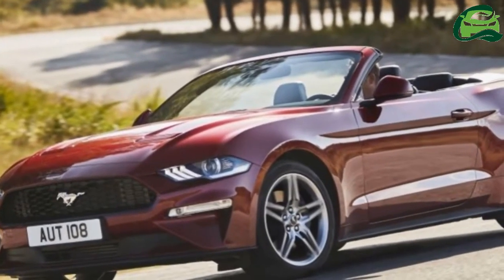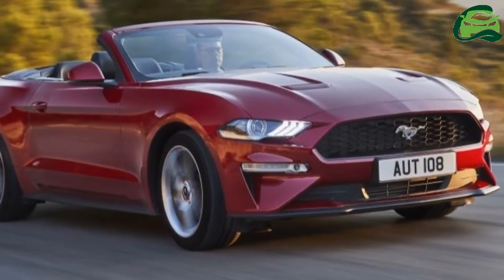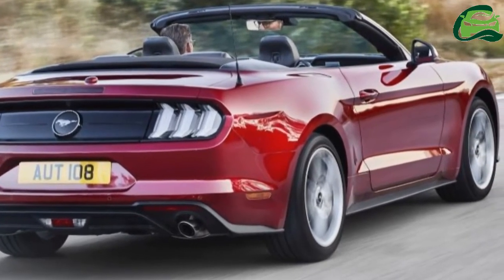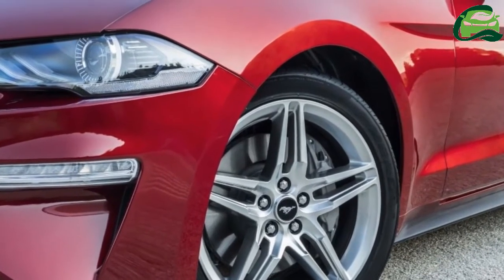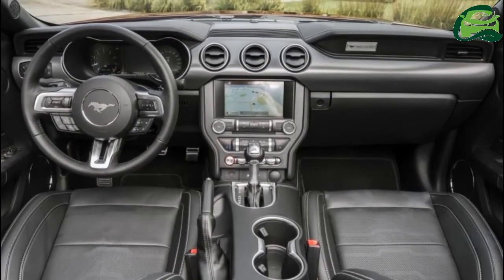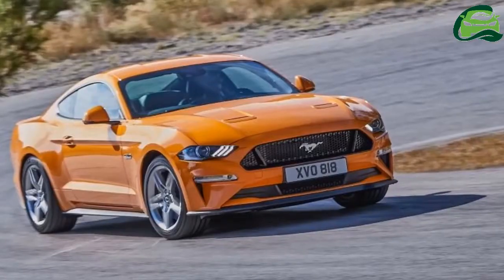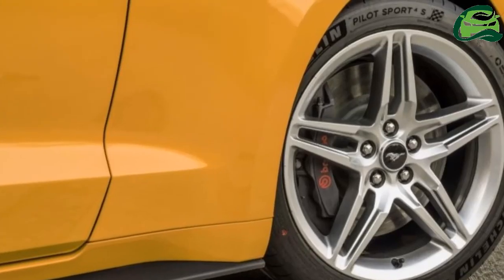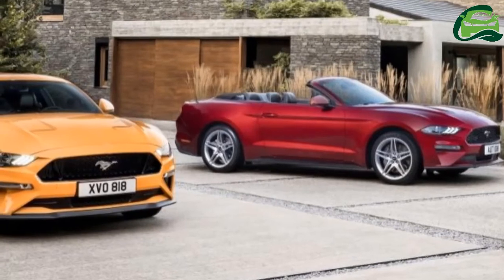2018 Ford Mustang facelift – Australian debut mid year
Ford Australia has announced that the facelifted S550 Ford Mustang will go on sale Down Under in the second half of the year. The sixth-gen pony car gets a fair number of upgrades and revisions for its mid-cycle action (MCA) makeover.

Exterior-wise, the update introduces a redesigned grille and lower, remodeled bonnet as well as a new position for the bonnet air intakes. The entire model line-up also comes with all-LED front lighting as standard – besides LED projector main units, the front LED turn signal and foglamp cluster also go the LED route.

At the back, there are revised LED taillamps, a new bumper and a performance spoiler. The exhaust tip layout has also been reconfigured, with dual tips for the EcoBoost and a quad-tip exhaust for the GT, along with a black rear diffuser.

The Australian-spec Mustang EcoBoost features a fresh alloy wheel design, with a 19-inch Lustre Nickel wheel available as a factory option. The GT carries over the mesh design from the current model, while also offering an optional five-spoked 19-inch forged alloy.

The interior gets improved touch points and visual cues for a more premium look and feel. The centre console adds a new hand-stitched wrap with contrast stitching and padded knee bolsters, while door handles, rings and bezels are finished in aluminum. Restyled seating surfaces feature new patterns, and there are also six-way leather-upholstered Recaro sports seats as a factory-fitted option.

Aside from an 8.0 inch display for the Sync 3 infotainment system, there’s a new 12-inch digital LCD instrument cluster offers customisation of the display for Normal, Sport and Track modes as well as colour and gauge layout settings, and a MyMode function allows favorite drive settings, including suspension and steering preferences, to be stored. Elsewhere, an active valve exhaust system, standard on the GT, allows the exhaust note to be adjusted.

As before, 2.3 litre EcoBoost and 5.0 litre V8 models will be available in that market, in fastback and convertible body styles. Output is up on the 5.0 litre Coyote, the Oz version offering 454 hp and 556 Nm (pre-facelift, 435 hp and 542 Nm), slightly less than the North American version.

As for the EcoBoost, listed power output is lower at 300 hp, but reports indicate that this is due to a new measuring system that has come into place, and that on a rolling road the output doesn’t lose out to the pre-facelift. Torque has been marginally increased to 441 Nm (from 434 Nm previously).

Automatic versions of the Mustang EcoBoost and GT are now equipped with the automaker’s 10-speed SelectShift automatic transmission, the 10R80 replacing the previous 6R80 six-speeder. Compared to the old unit, the new 10-speed offers quicker shift times, better low-speed tip-in response and significantly reduced friction losses.

The Getrag MT82 six-speed manual transmission for both engine options has also been upgraded for optimal torque. For the V8, the manual transmission has been totally redesigned to include a twin-disc clutch and dual-mass flywheel to increase torque capability and deliver more efficient clutch modulation.

Upgrades to the chassis offer improved ride and handling. New shock absorbers offer better ride control, while a new cross-axis joint in the rear suspension increases lateral stiffness and new stabiliser bars bring sharper response and handling. The Mustang also gets a new MagneRide damping system as an option.